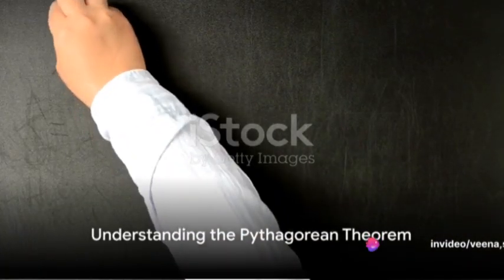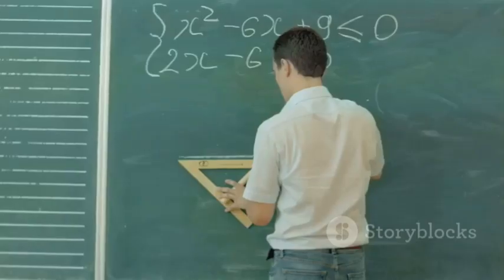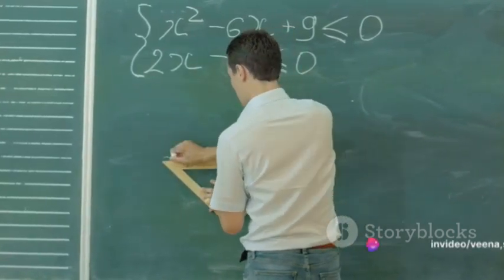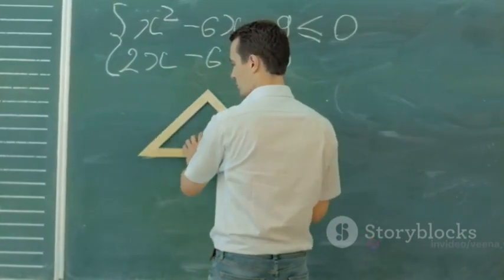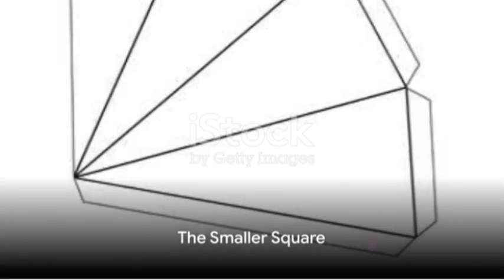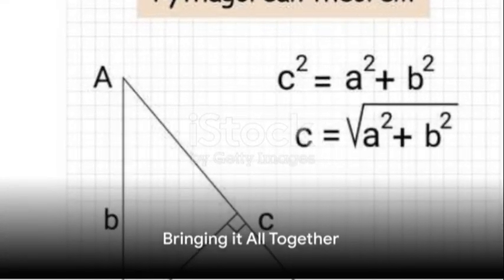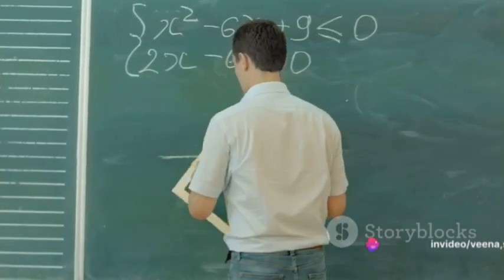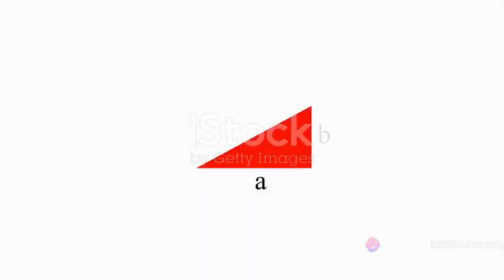pythagorus therum. ಪೈತಾಗೊರಸ್ ಪ್ರಮೇಯ... ಉದಾಹರಣೆ.. ಮತ್ತು ಚಿತ್ರಗಳೊಂದಿಗೆ...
invideo-ai-480 Pythagoras Unveiled_ A Visual Journey 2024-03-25.mp4